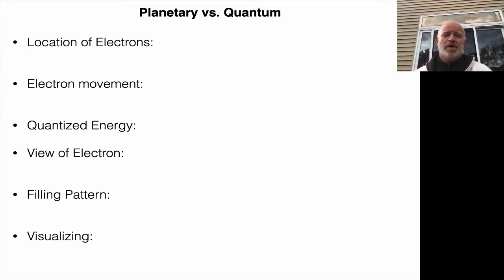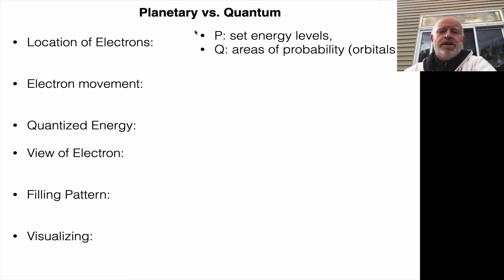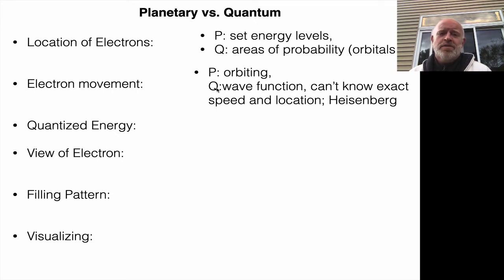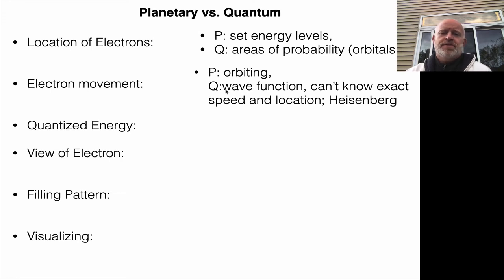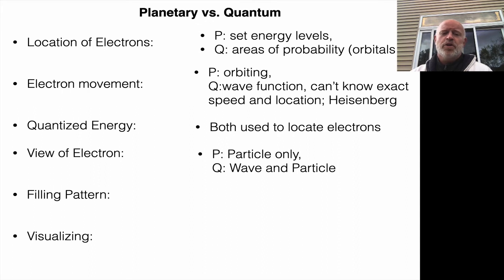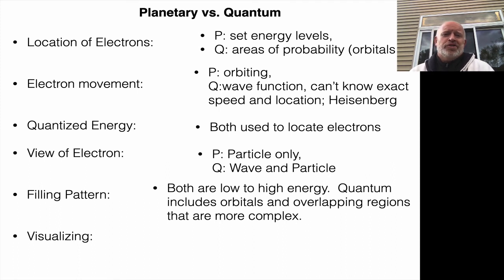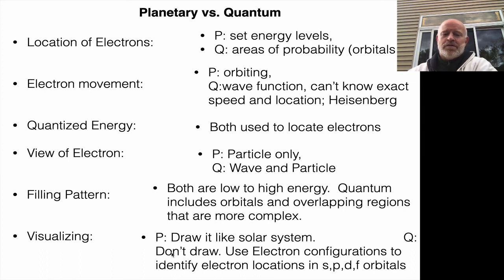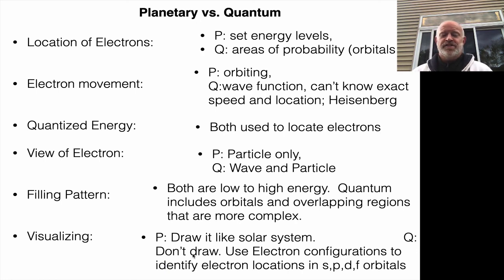Quantum vs. Planetary Models Summation